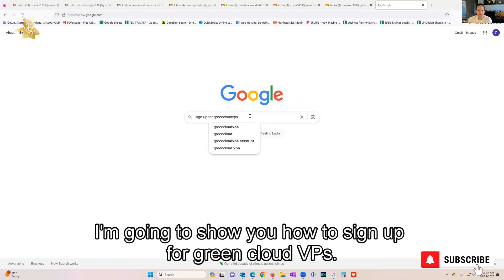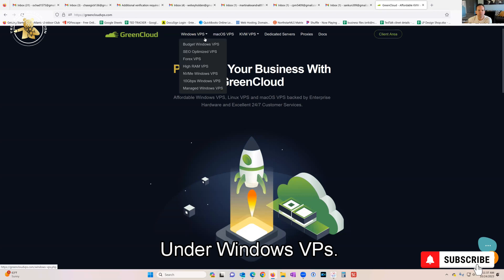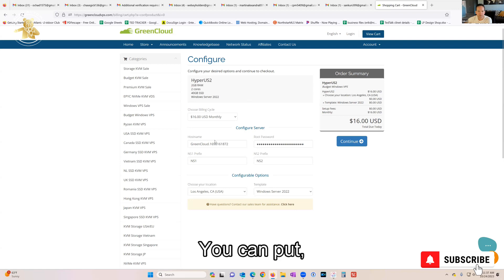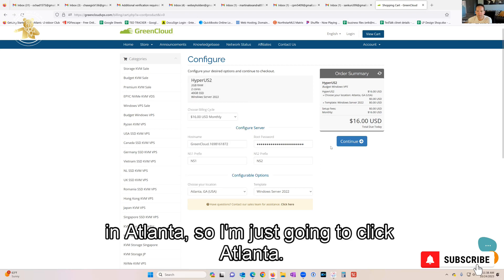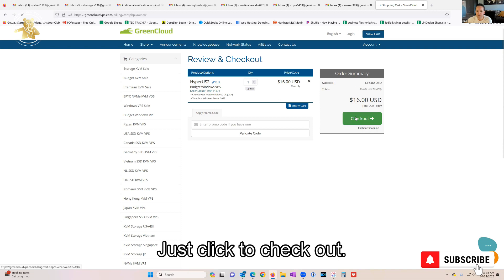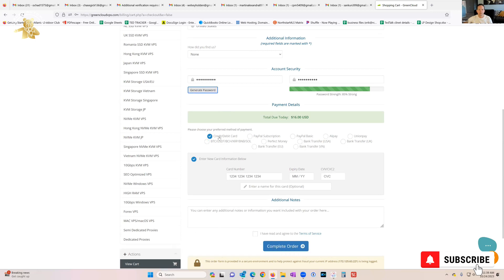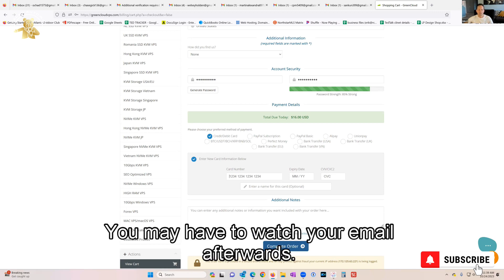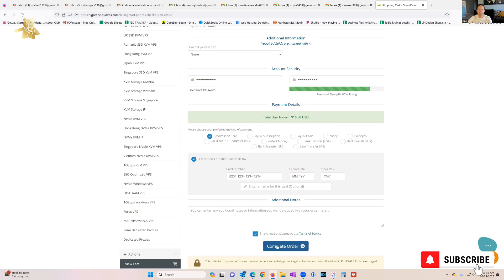How To Sign Up for GreenCloud VPS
Here is a quick video showing you how to sign up GreenCloud VPS, this is a service that we use for our dropshipping stores to be able to log into the various sites that we need to source and purchase products that sell in your stores.  We use this for Facebook, Ebay and TikTok.